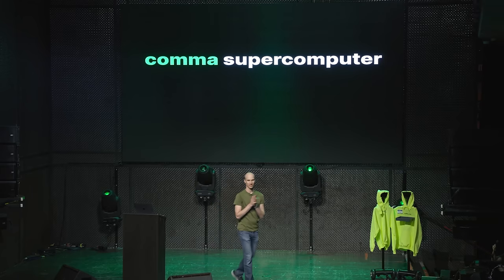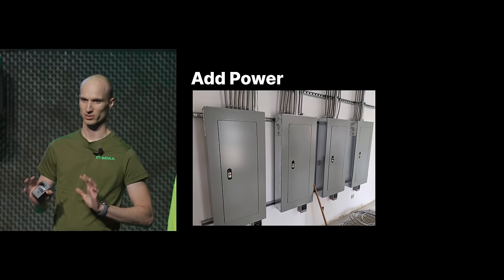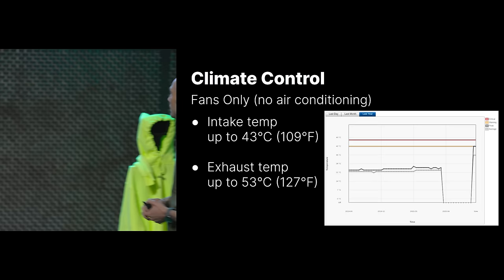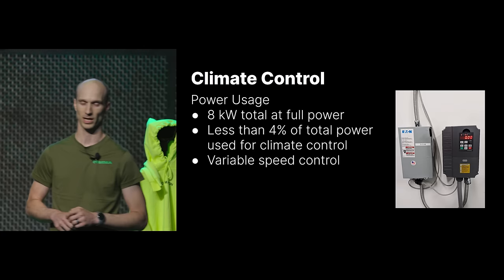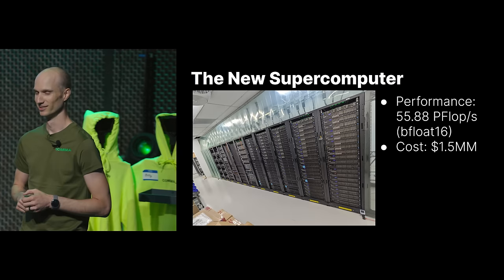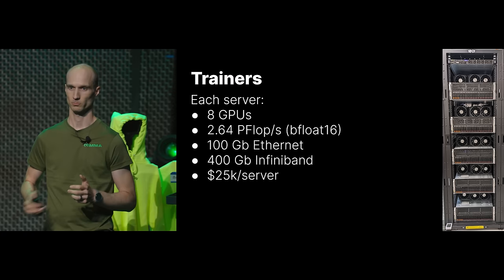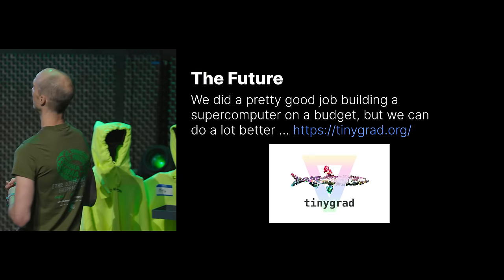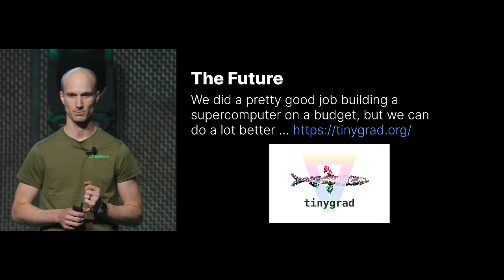comma ai | comma supercomputer | Greg Hogan | COMMA_CON talks | Machine Learning Training & Compute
Date of the stream 29 Jul 2023.

Chapters:
00:00 intro
00:28 old office
01:37 not enough power, airflow
02:50 new office - empty room
03:03 adding power, 800A, $125k for power
03:27 walls, aisle for air, racks
03:43 knocking out windows
04:03 big fans for free cooling
04:24 recirculating hot air
04:53 strip curtain
05:10 destratification fans
05:35 end result
06:09 climate control, fans only
06:40 used servers temperature history
07:13 power usage for climate control
07:50 8 kW total at full power for fans
08:40 vfd controller, 80A startup for fans
09:50 control policy for climate control
10:10 humidity target and control
12:55 the new supercomputer
14:00 comparable performance to other supercomputers
15:20 high level specs for the supercomputer
15:51 trainer servers
17:04 rollout servers
18:20 driving data, distributed file system, minikeyvalue
19:06 data diversity
20:07 training openpilot models
21:25 model overview
22:05 vison model
22:35 policy model
23:00 the future, tinygrad
23:40 tinyboxes
23:50 Q & A
24:20 high temperature datacenter
25:44 Greg is awesome
25:54 data center word usage, big fans, cost analysis
27:15 backup solution for power outage
27:25 production customer facing is azure, on-premise for research
27:48 cheap because we accept some downtime
28:50 question for research team
29:10 what GPU is used for training, most dollars per flop
29:40 GPU for rollout servers highest memory bandwith per flop
30:10 question for research team
30:36 time for the whole training process
31:16 too hot for people in the hot datacenter
32:14 lower all-in cost per petaflow for training
33:20 die temperature in hot datacenter
34:15 time to boot up the supercomputer
35:20 fan speeds, exhaust and intake fans at different speeds
36:38 data sales for $200k offer did anyone buy it?

Is my car supported?